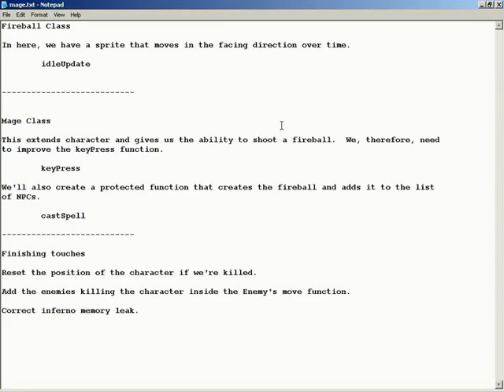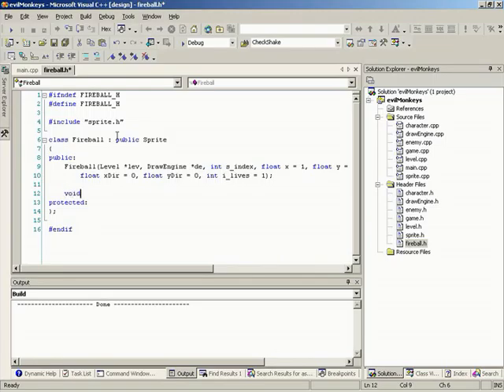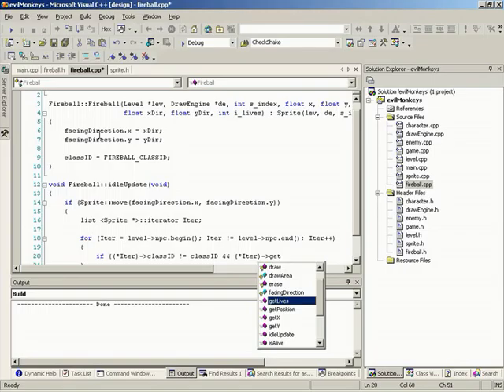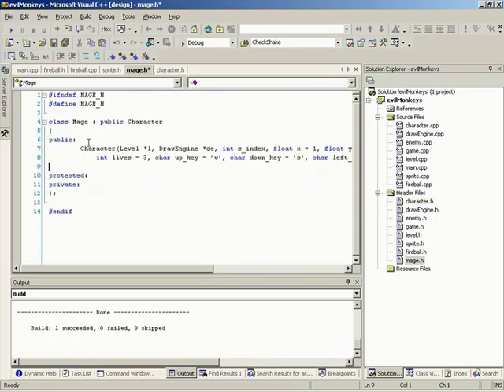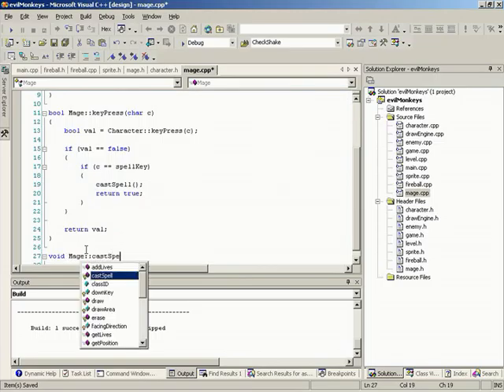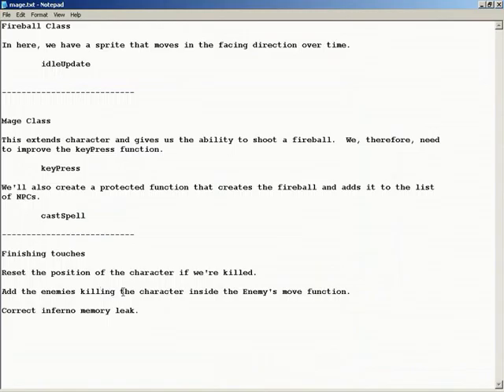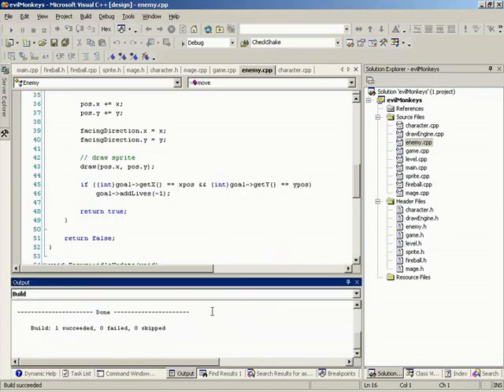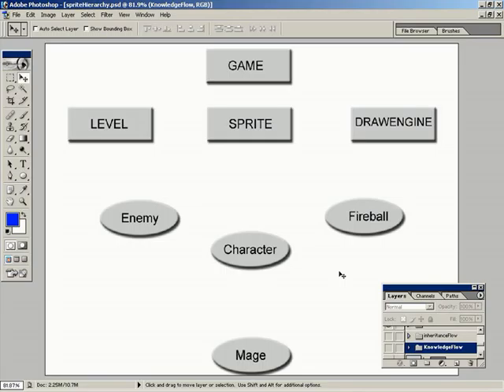C++ Issue 3 9 Mage and Fireball